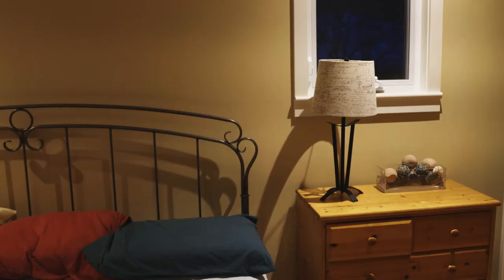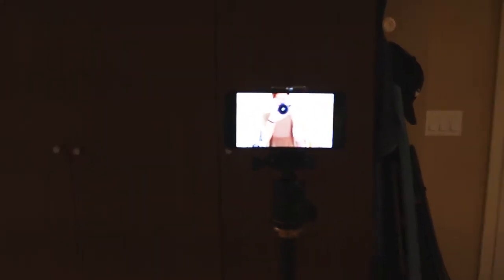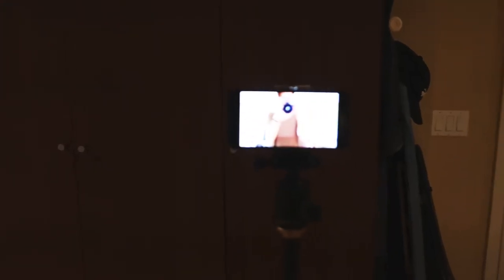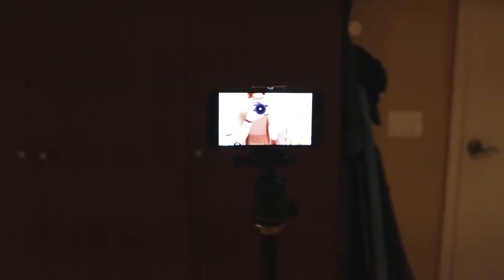Every SEAMLESS in Camera Transition in under 220 Seconds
Want to learn SEAMLESS in Camera Transitions. Well in this video I walk through the most popular transitions and give easy to understand guides on how to perform them. I talk through the shooting to the editing process and it's all done in less than 220 seconds.

QOTD: Which transition do you want to know more about? and which is your favorite?